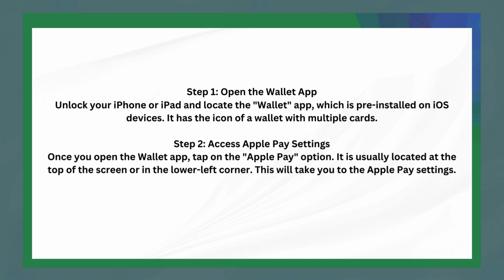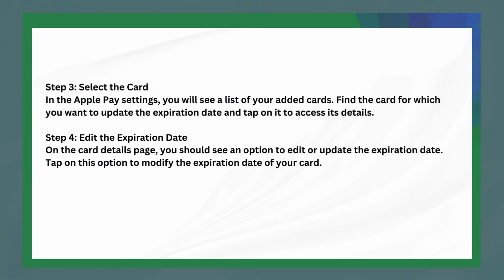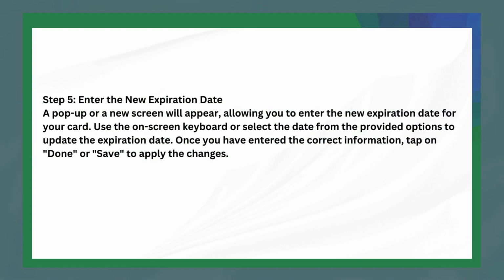HOW TO UPDATE APPLE PAY EXPIRATION DATE 2024 FULL GUIDE